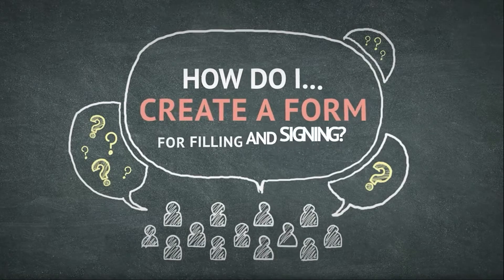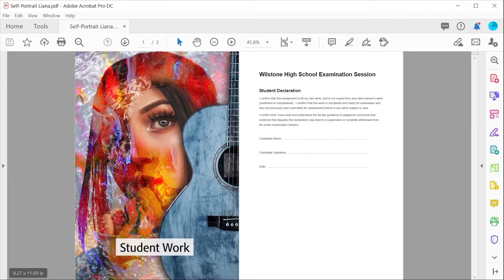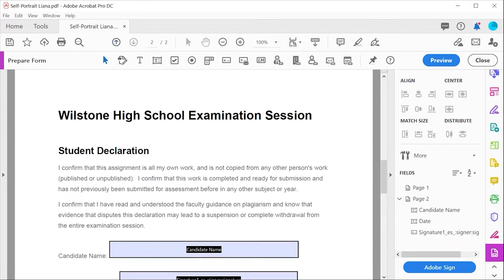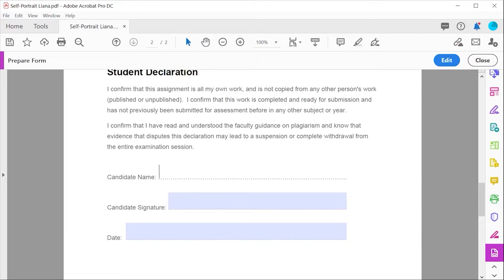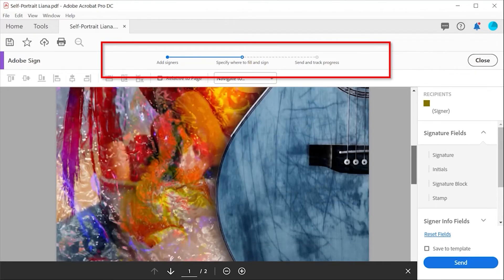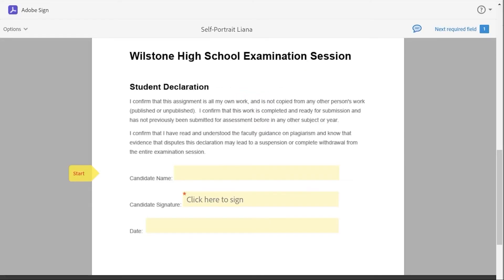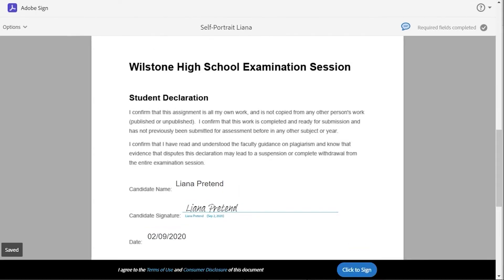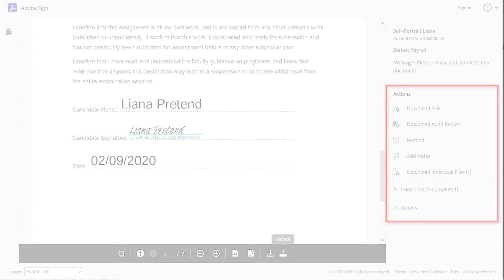学校運営に不可欠なフォーム作成と署名を入れる方法 | 教育機関向け | Acrobat操作方法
※音声が英語のため、日本語字幕をONにしてご覧ください。
署名を入れて提出しなければいけない課題（論文など）を例にPDFフォーム作成と署名を入れる方法をご紹介しています。

補足情報：
PDF フォームの入力と署名

スキャン、編集、レビュー、電子サインの機能をまとめて提供できるAdobe Document CloudのAcrobat は校務のワークフローを改善し、効率を高めます。多様な機能を知り、色々な活用方法をお試しください！

コチラも是非ご覧ください。
▼教育機関向けAcrobat 事例・問い合わせ

最新の製品や使い方などを動画で紹介します。